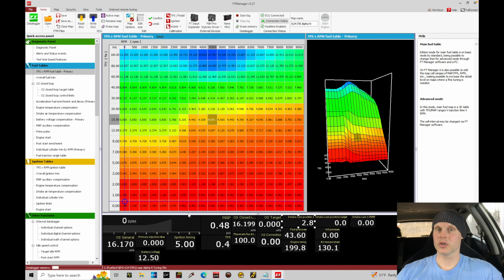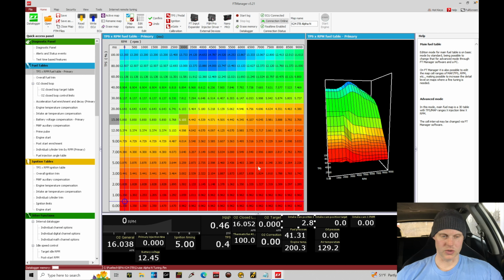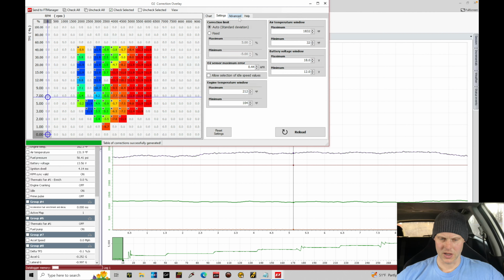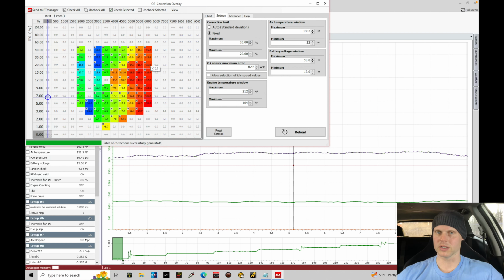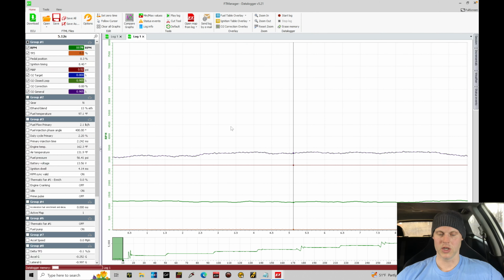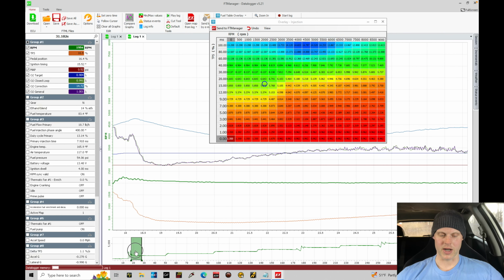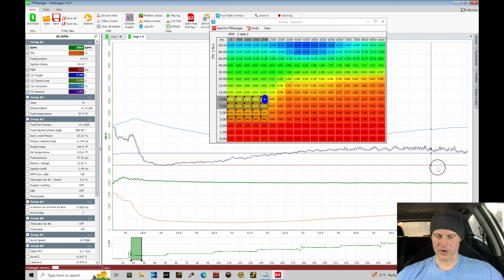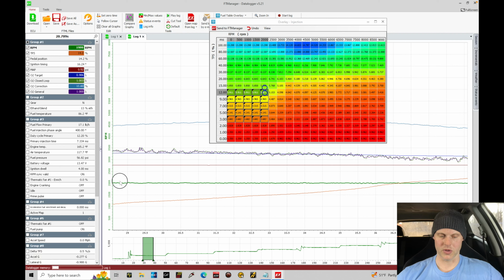Fuel Tech ITB K24 Live Training Part 4: Part Throttle Tuning | Evans Performance Academy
Fuel Tech ITB K24 Live Training Part 4: Part Throttle Tuning walks you through how to dial in part throttle / cruise for fuel, spark, and variable cam control using an Alpha-N strategy.